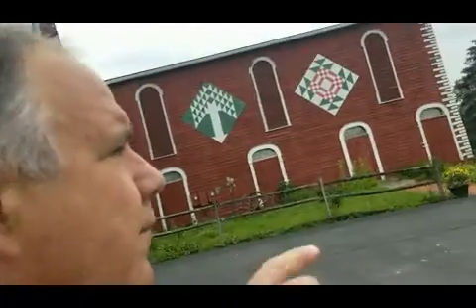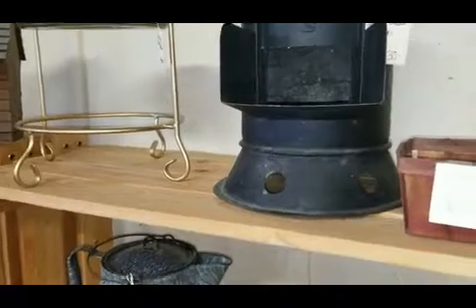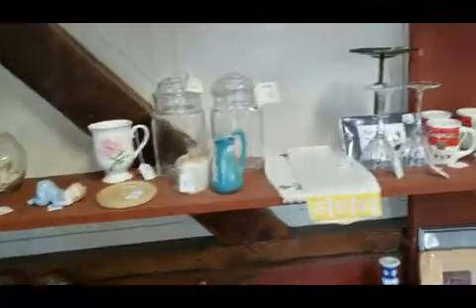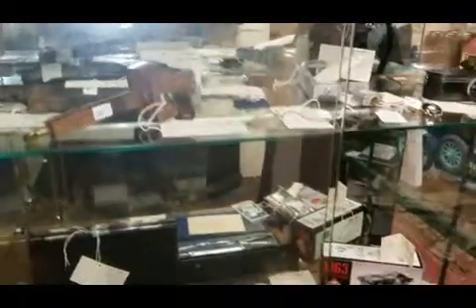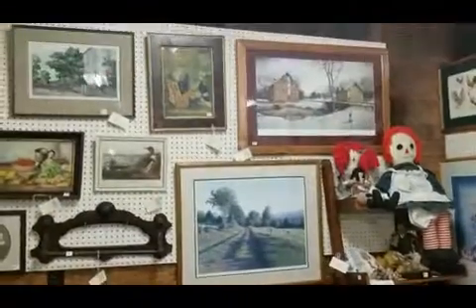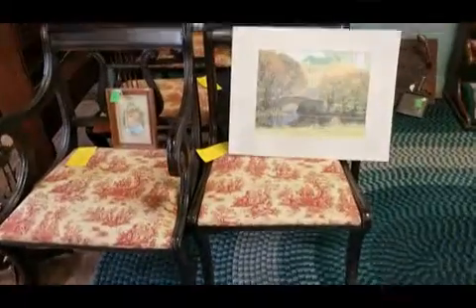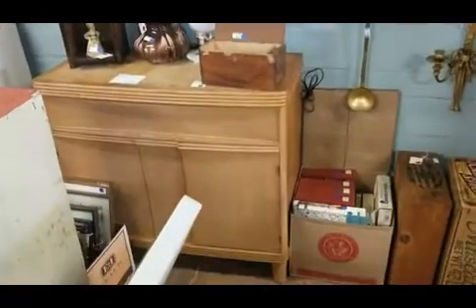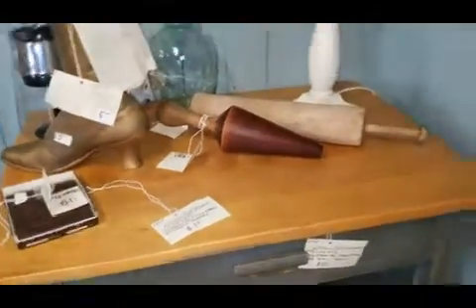Clearance Tag Sale at Olde Barn Centre July 11, 12, & 13, 2019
Perfect-2-perfect is going to be hosting a clearance event down to the walls of all remaining inventory and supply items at the Olde Barn Center just outside of Pennsdale Pa located at 1605 US-220, Muncy, PA 17756.  We will be open from 8am-5pm Thursday & Friday and 8am-noon on Saturday!